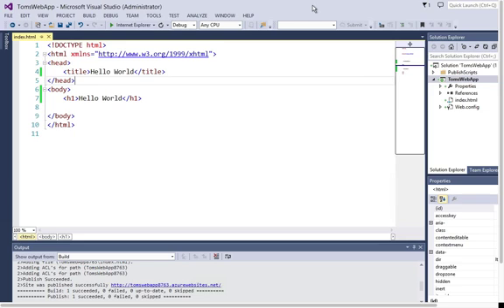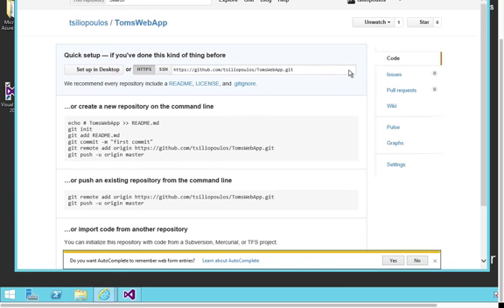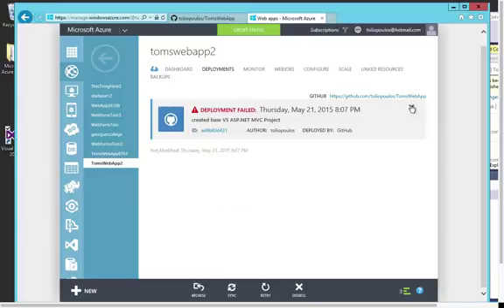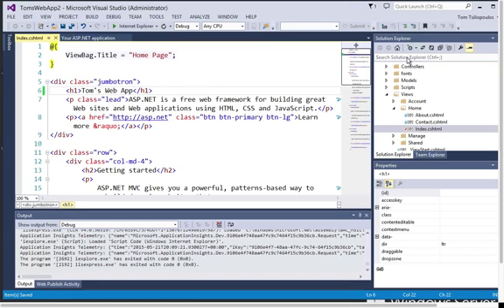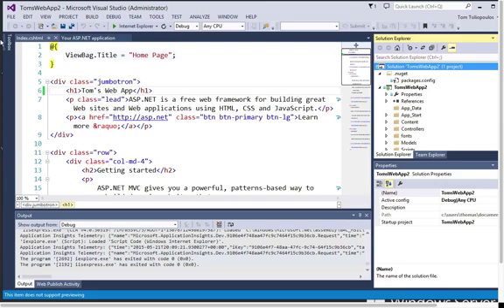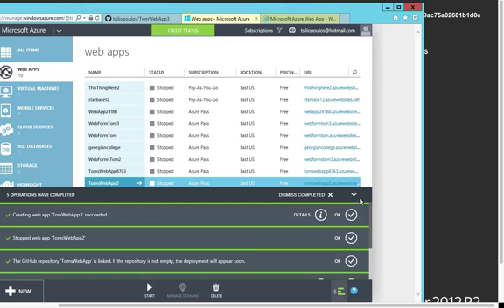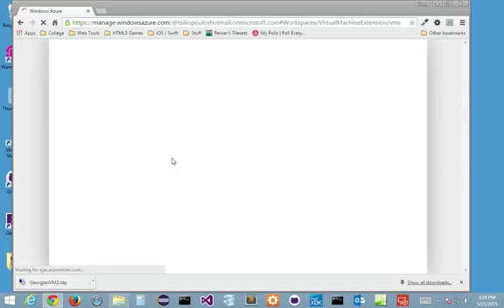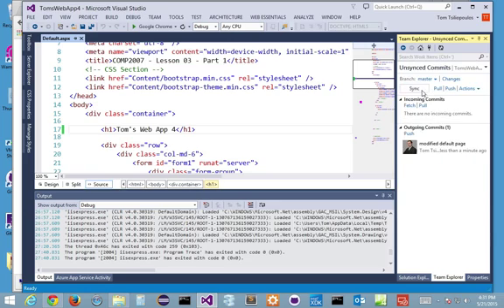COMP3026 - Lesson 03 - Part 2